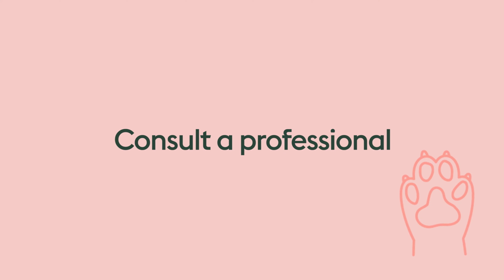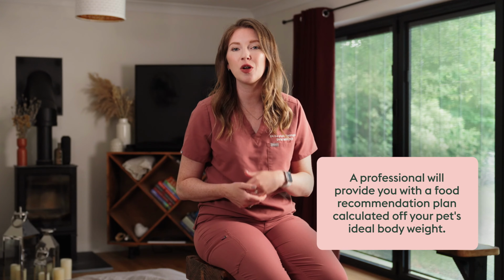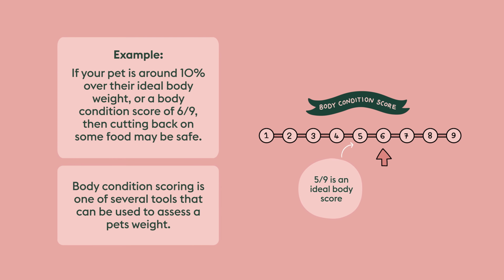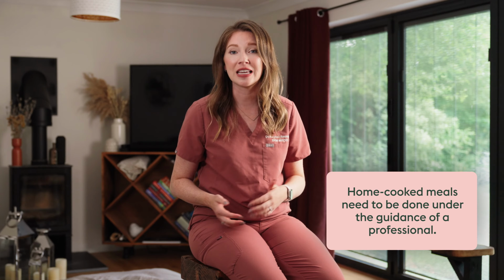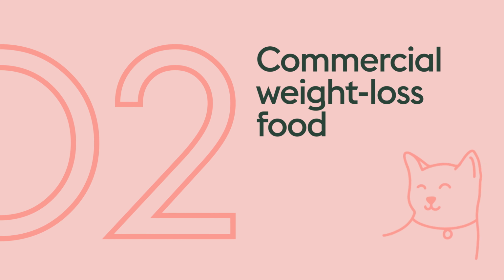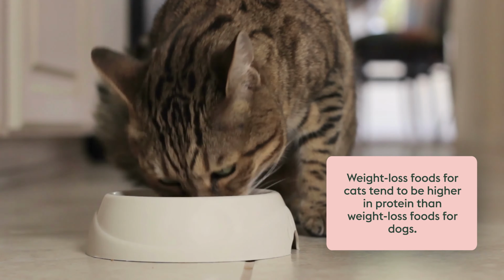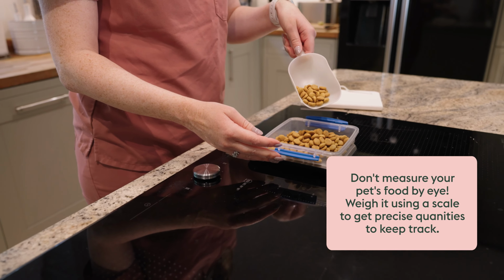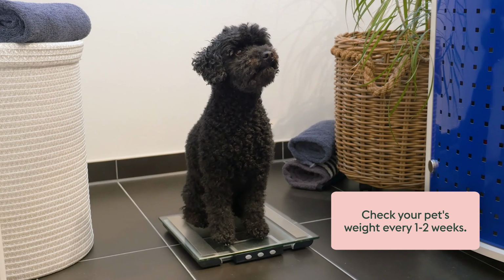How To Feed Overweight Pets · Vet's Guide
Join Dr. Kirsten as she walks you through some of the food plans veterinarians will recommend for overweight and obese cats and dogs - and how they can work.

Get the full lowdown on the importance of your pet’s weight from our dedicated hub

Need pet insurance? 🐶🐱
ManyPets Pet Insurance sees your dog’s wellness as a complete package – that’s why our policies include cover for behavioural conditions if your pet is referred by a vet for treatment. Start your quote today!

Our thanks to Dr. Dan Su, MS, DVM, DACVIM (Nutrition), Board Certified Veterinary Nutritionist for helping with this video.

Veterinary surgeon Dr. Kirsten Ronngren joined ManyPets in 2022 and has extensive experience as a vet in small animal and feline-only clinics. She’s a regular on ManyPets’ social channels with her no-nonsense approach to keeping your pets happy and well.